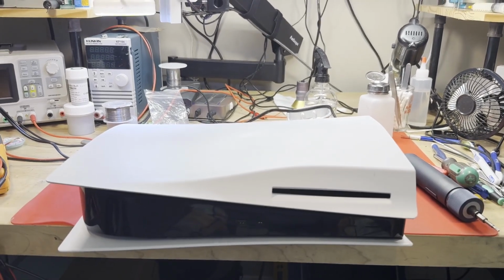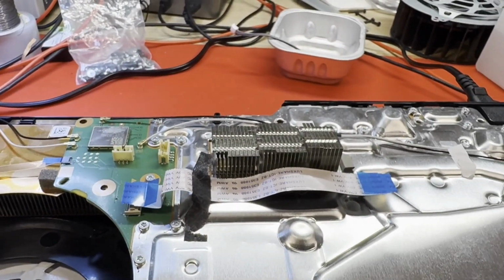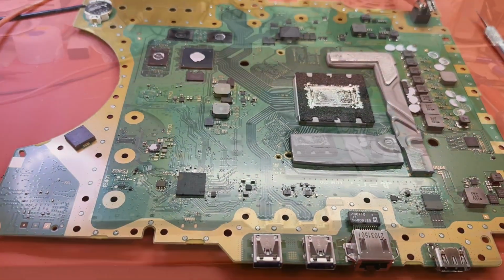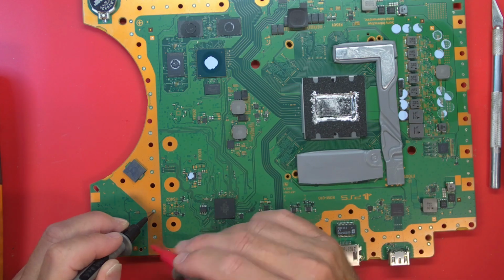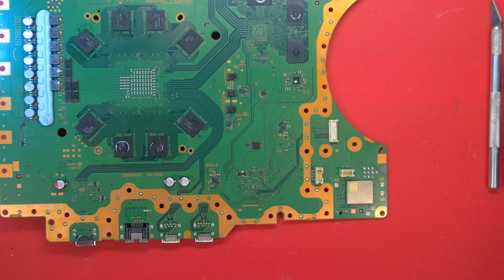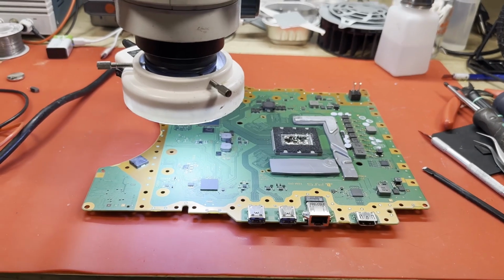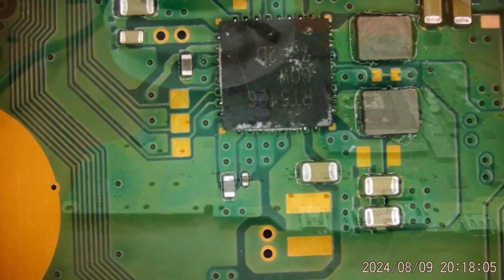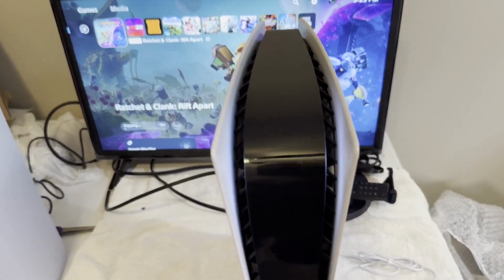#157 Repair of PS5 No Beep-No Lights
In this video, I attempt to repair another dead PS5.  No beep, no lights.  Like dead dead.